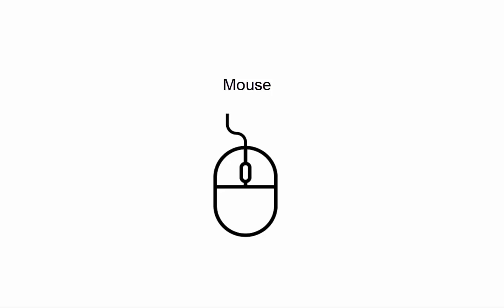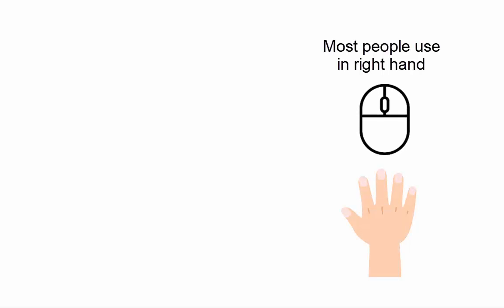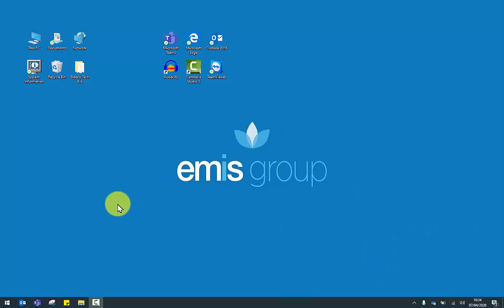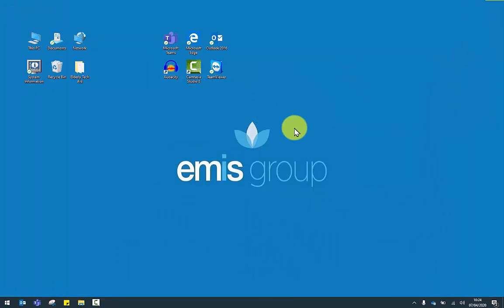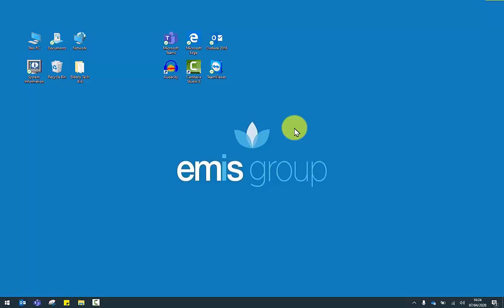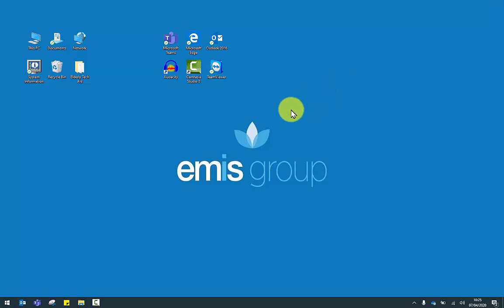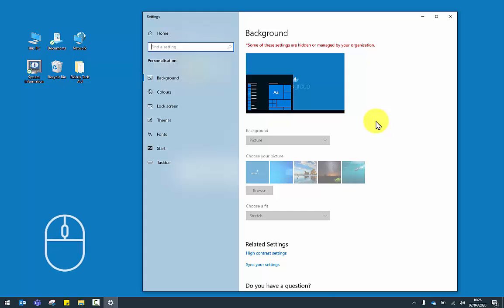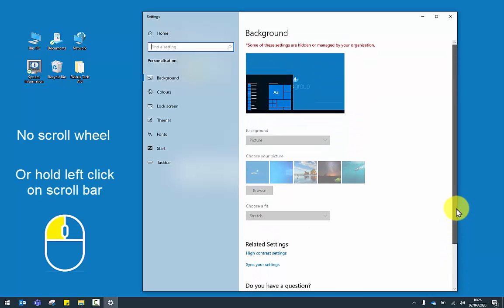Lesson 1 Computer 2 – How to navigate using a mouse